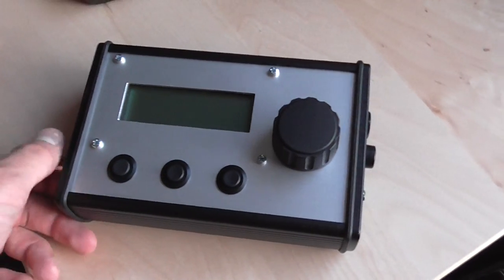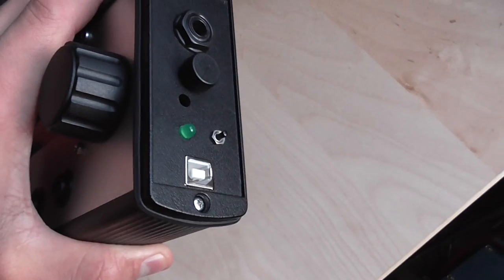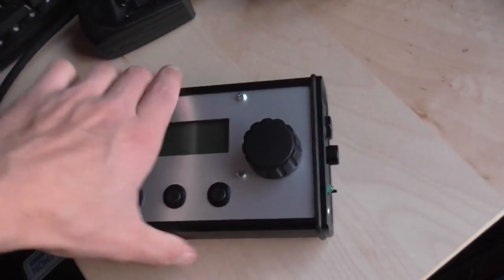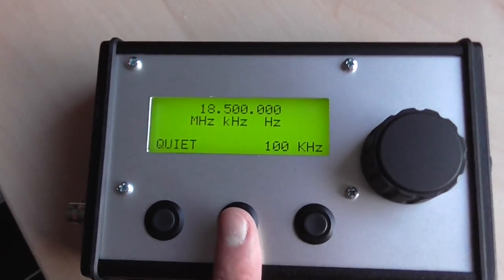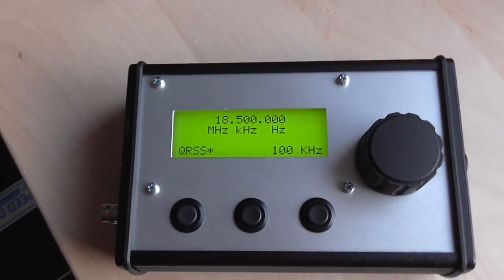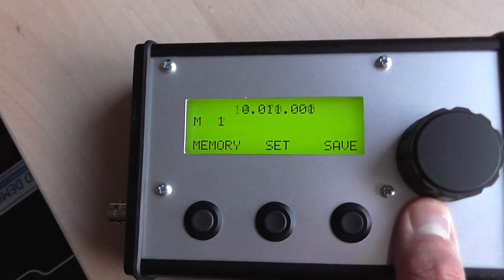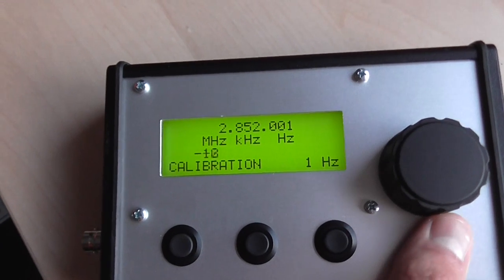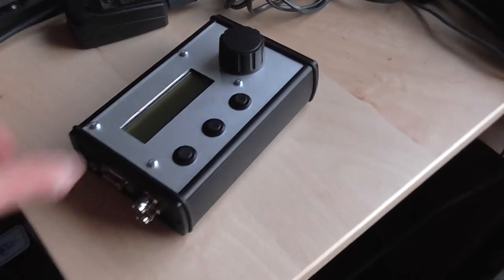DDS VFO Using Arduino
An Arduino based VFO using a cheap DDS module from ebay.

Note that CW key input, sidetone speaker and Tx relay out are not shown in the schematic.
The correct pins are easy to find in the beginning of the code.